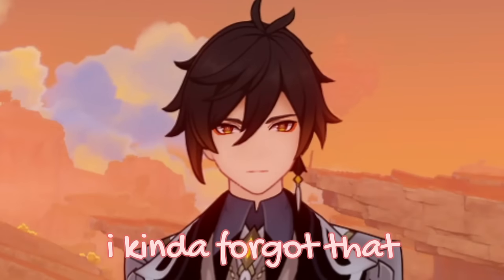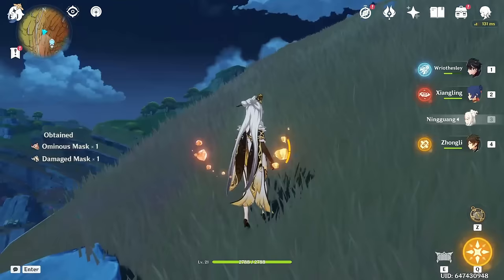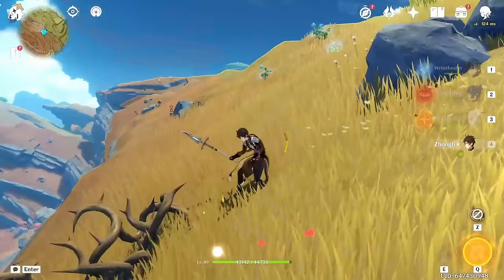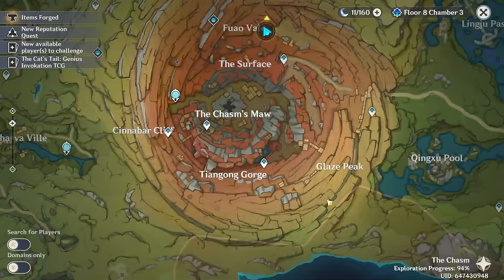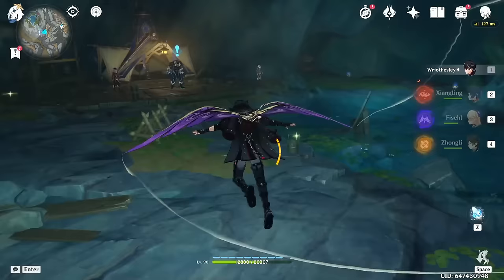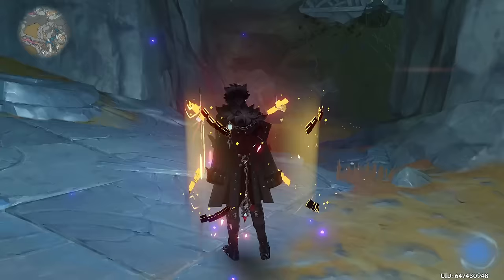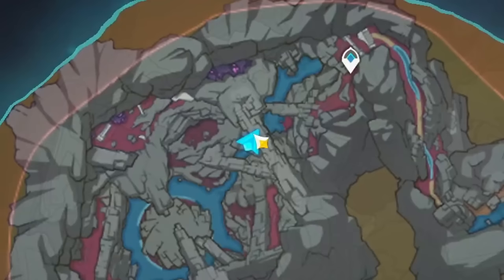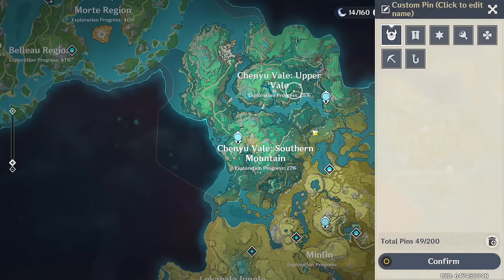chasm exploration to watch in the background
We're back to do some exploration in Genshin!